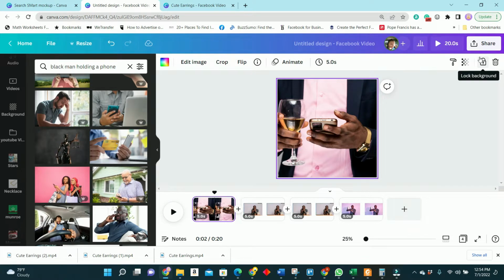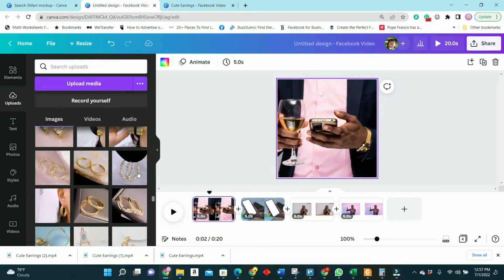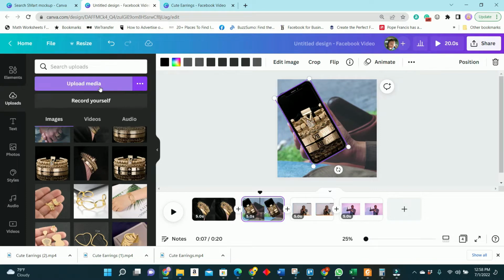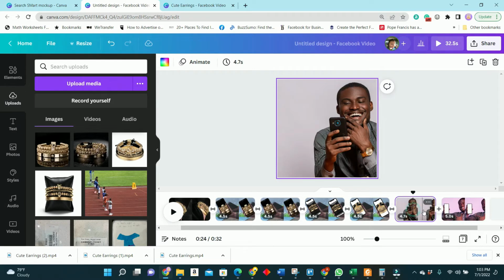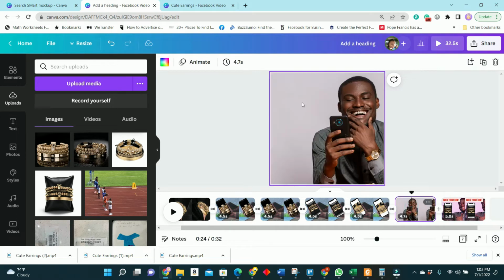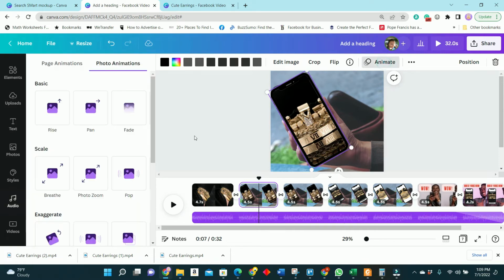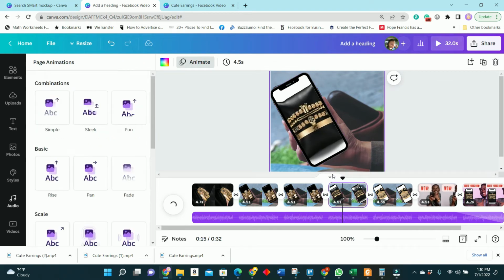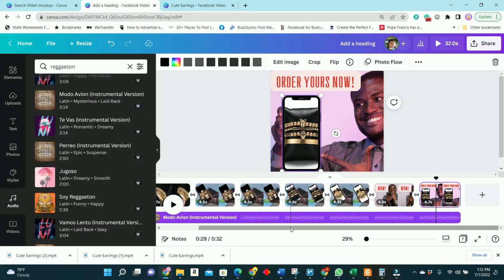Canva's Tutorial: How to Create Video Ads with Facebook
In this video, you will learn how to create simple, straightforward video ads for your products using Canva. We will start from scratch however, be sure to look at the first video before looking at this one.